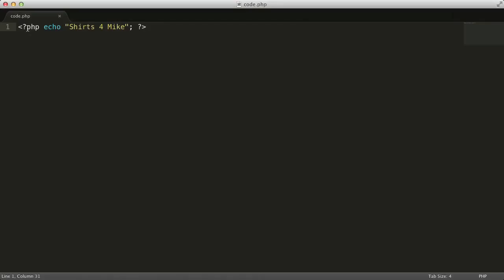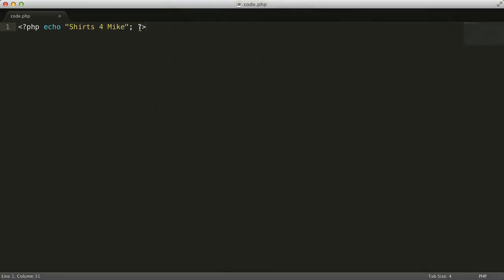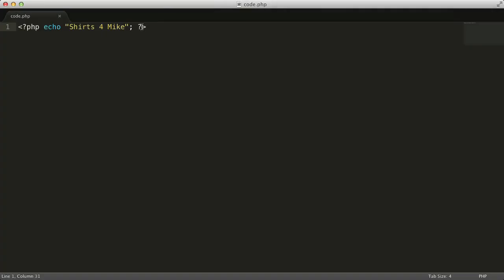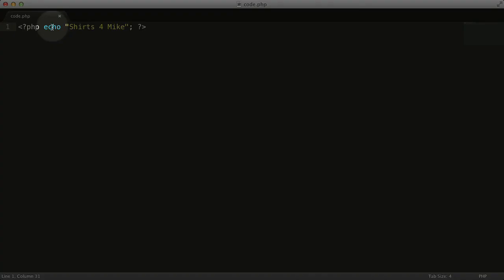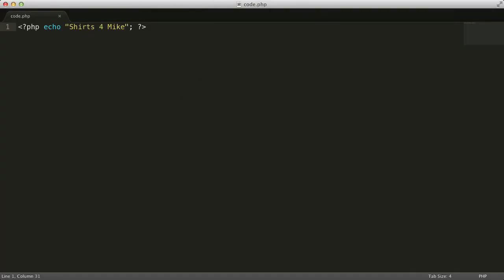php tutorials for begginers a simple php example_idrees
php tutorials for begginers. a simple php example